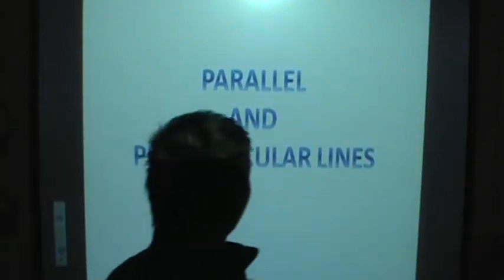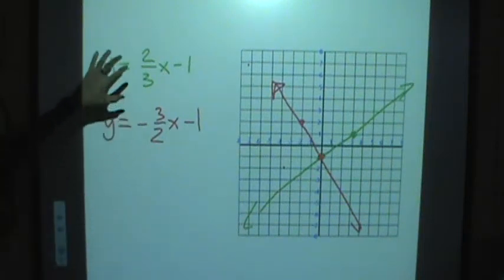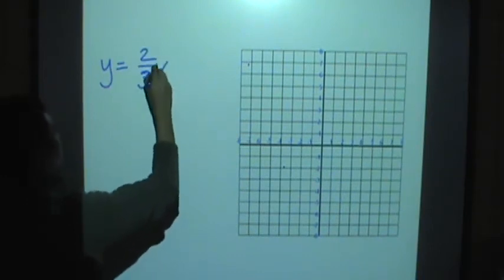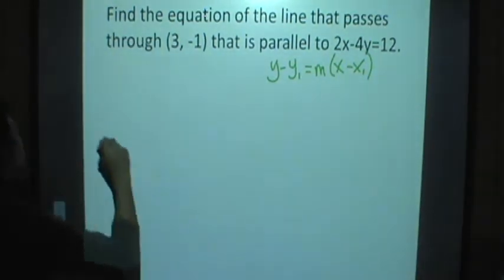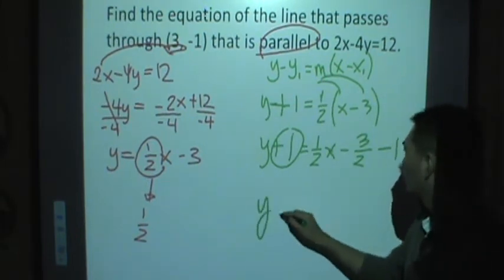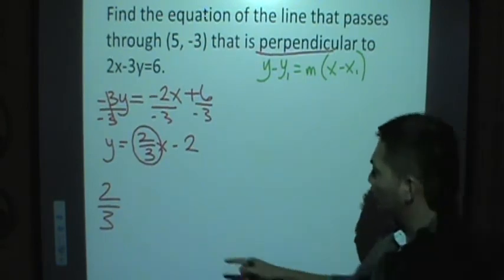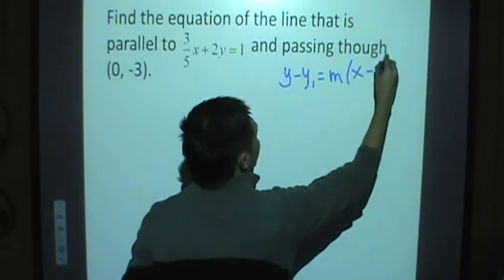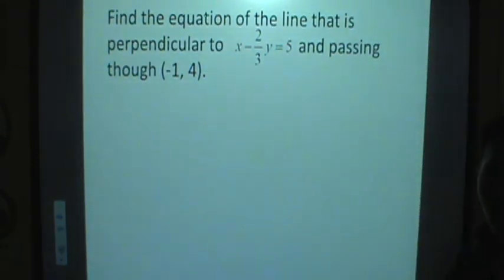Parallel and Perpendicular Lines